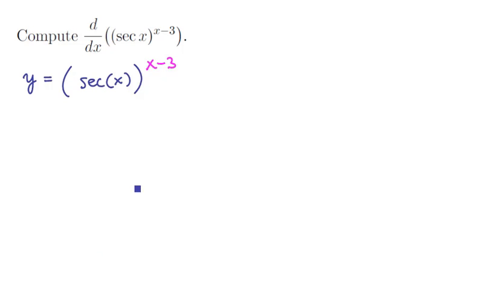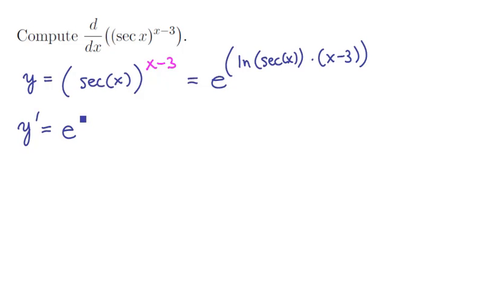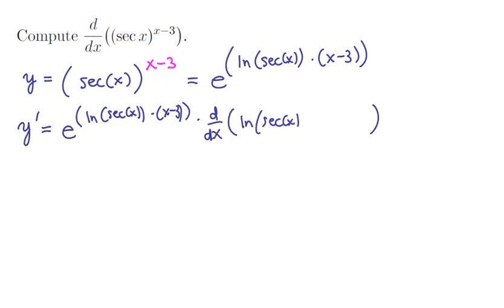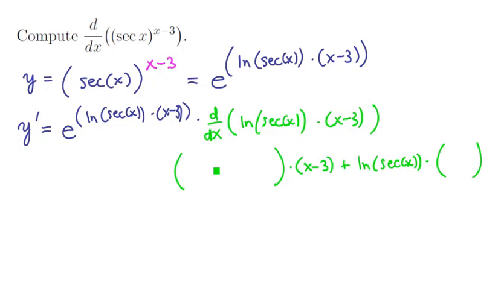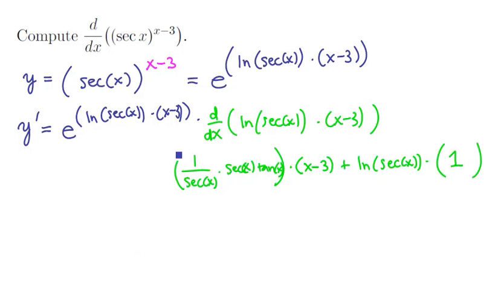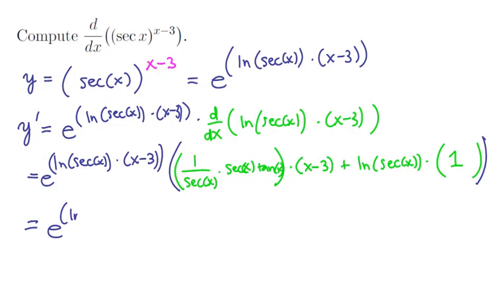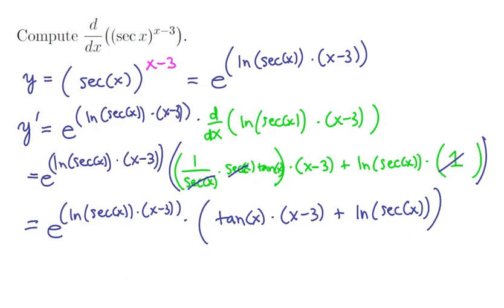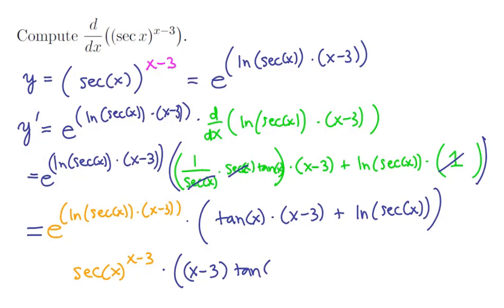6. Logarithms and exponentials 5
The derivative of a "hypergeometric" function.